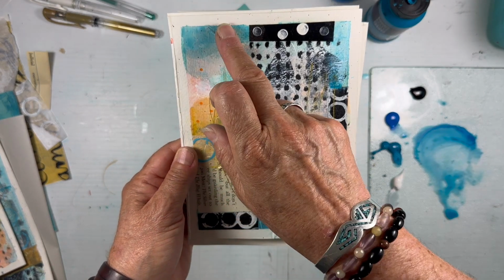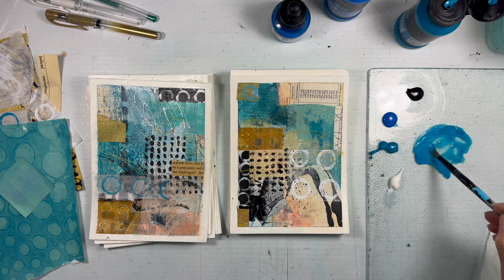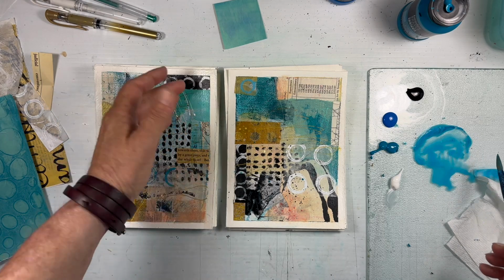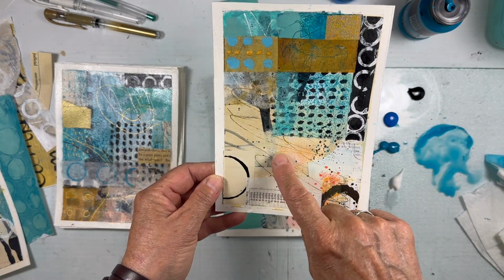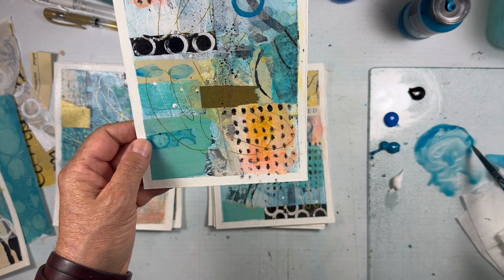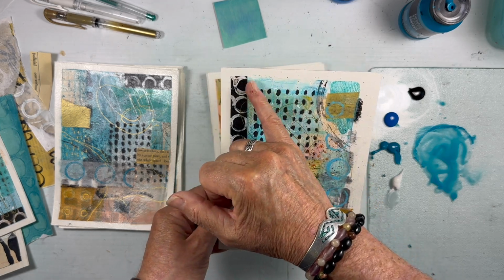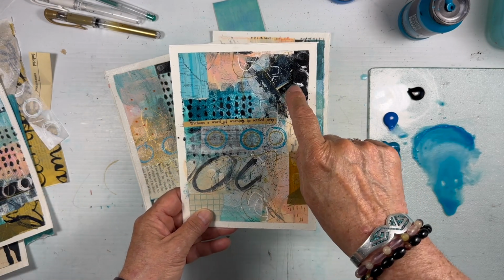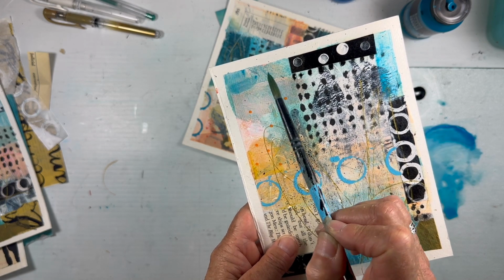Mixed Media Art - How to Use a Glazing Technique to Finish an Abstract Painting! - So Easy!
I teach you much more about this process in my FREE course!

Colours: Ceruleane Blue, Turquoise, Mars Black and Transparent Mixing White - Liquitex. Gloss medium was also added to make the paint more translucent.